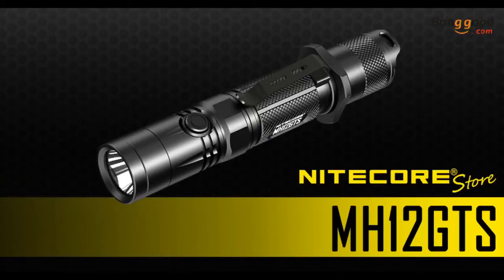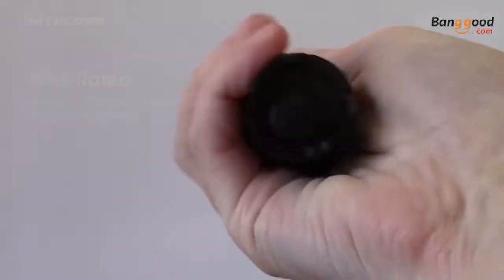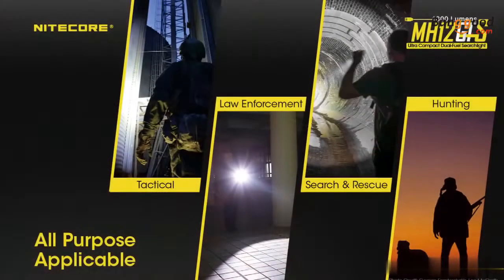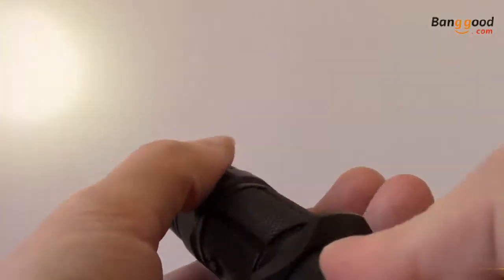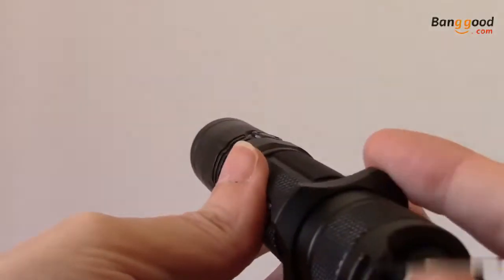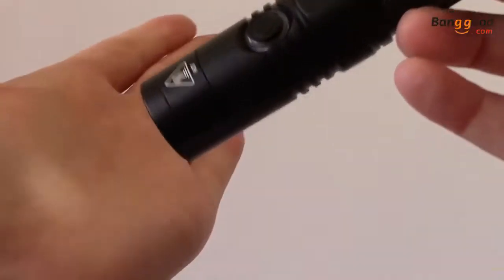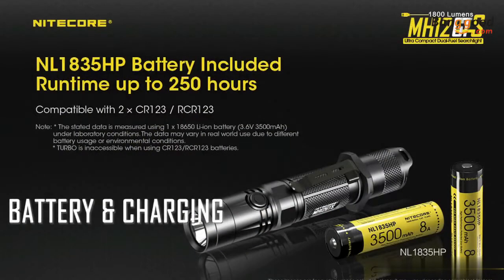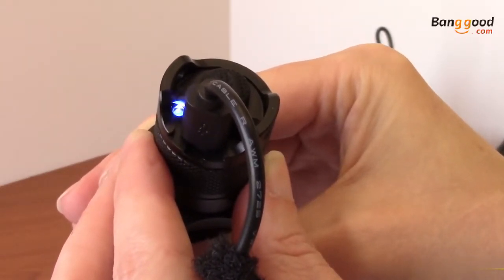NITECORE MH12GTS 1800LM LED Flashlight Review | Banggood Flashlight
Nitecore MH12GTS XHP35 HD 1800LM 5 Brightness Levels 3Modes USB Rechargeable LED Flashlight 18650
👉Hot Sale Flashlight Big Deals with 20%off including Astrolux MF04S/MF04/MF02, IMALENT DX80/RT35/MS12/R90C, NITECORE TM36, Lumintop BLG GT/GT mini...
MH12GTS adopts an optical system combined with crystal coating and PDOT.  Rigid double layer tube design makes it difference. High effciency constant circuit provides stable output up to 250 hours. It is a cost-effective product.
Emitter Type: XHP35 HD
Peak Beam Intensity: 12760 cd
Max Output: 1800 lumens
Range: 226m